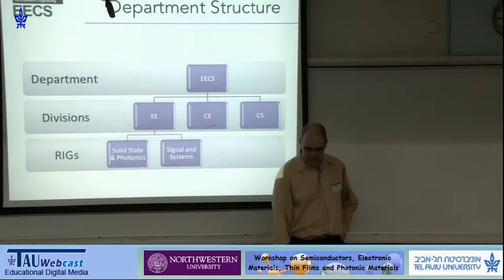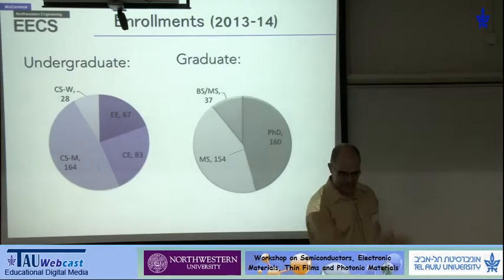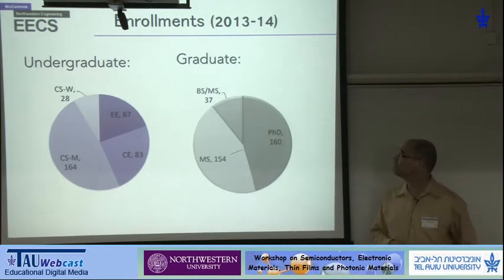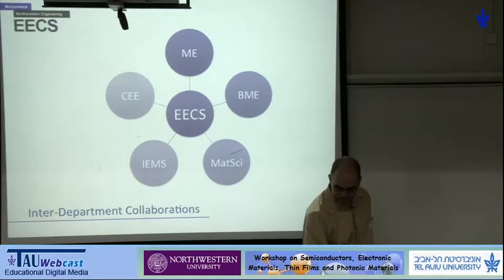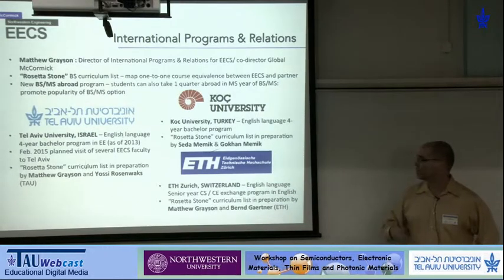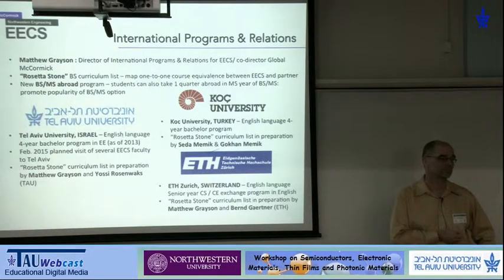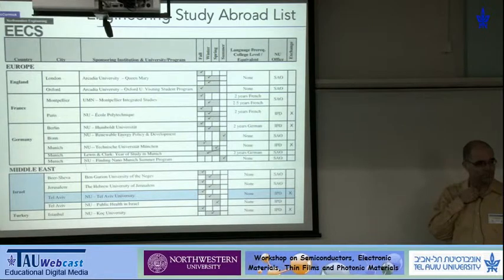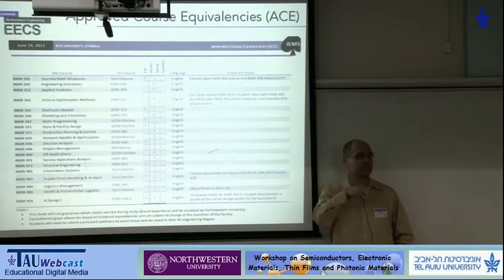EE at Northwestern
Speaker: Randall Berry (EECS, NU)